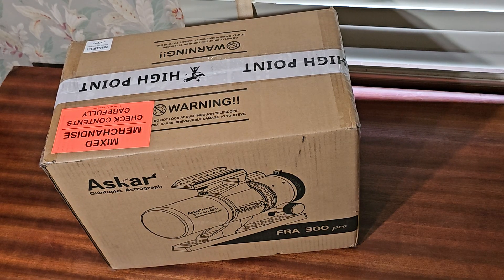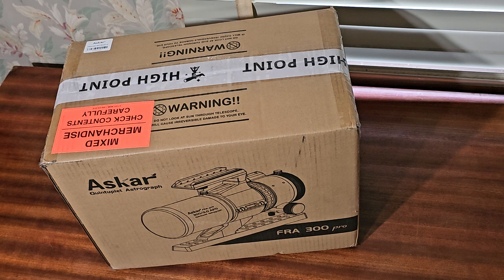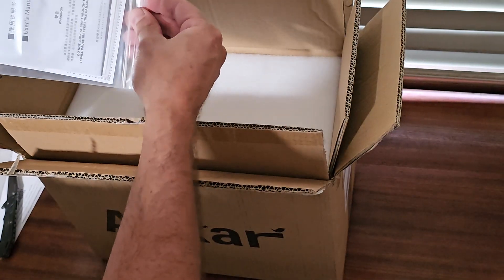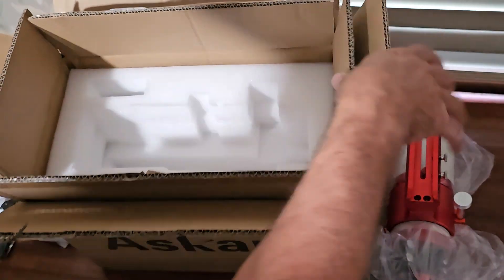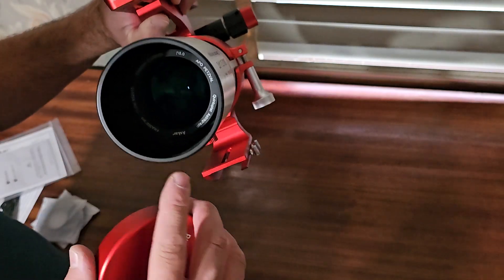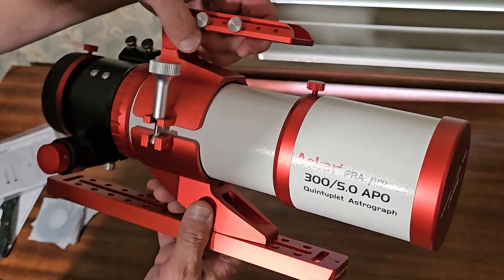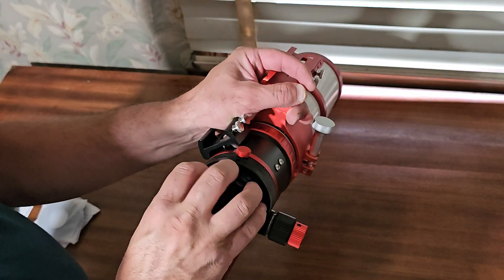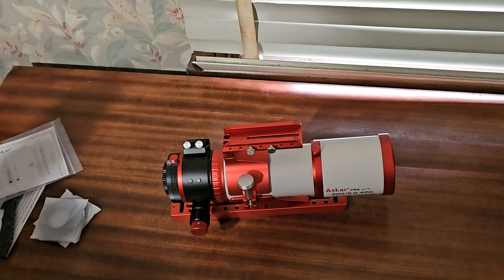Askar FRA300 pro unboxing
unboxing my new telescope.